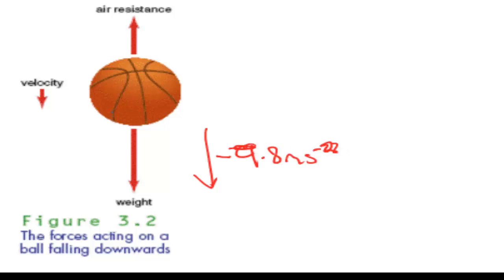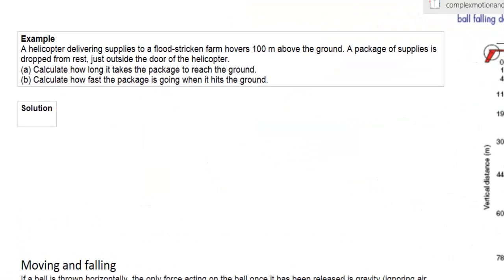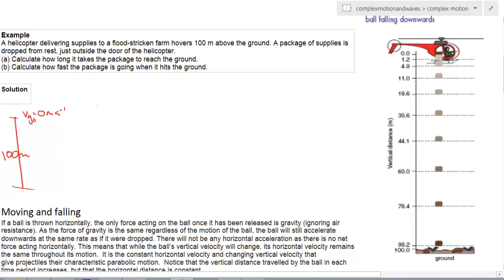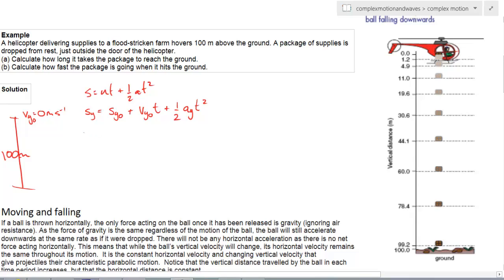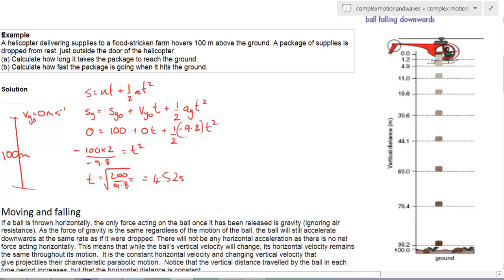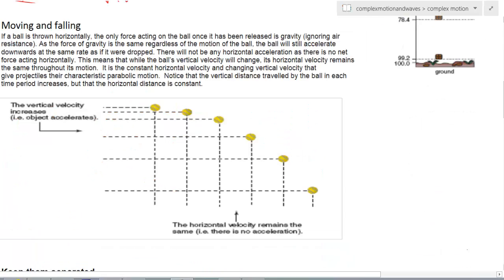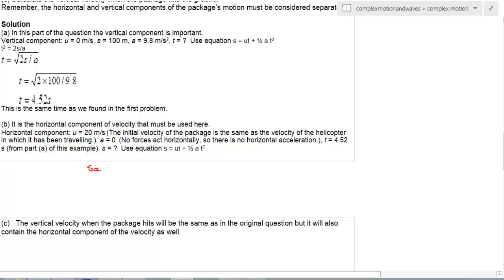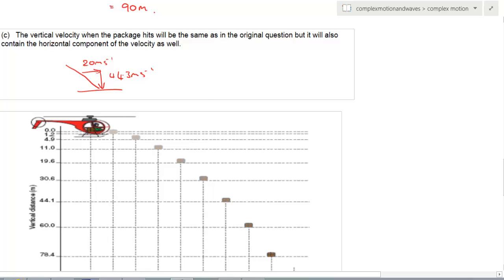projectile motion introduction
An introduction to the next section on projectile motion